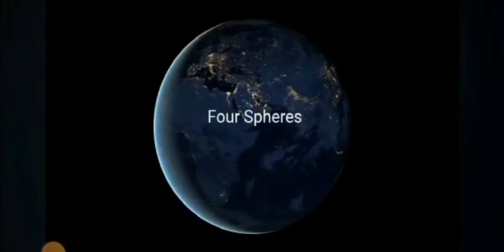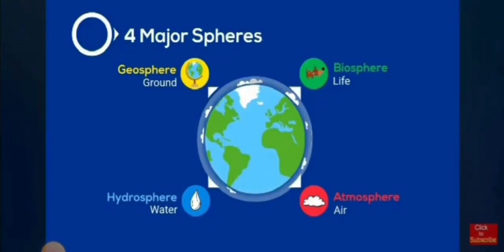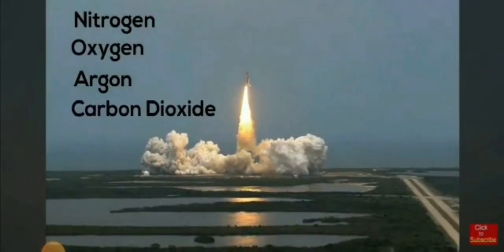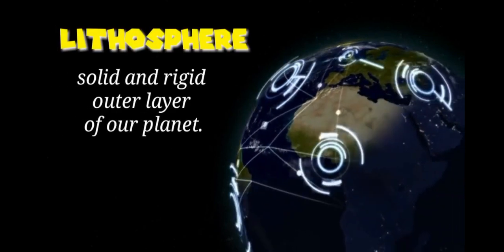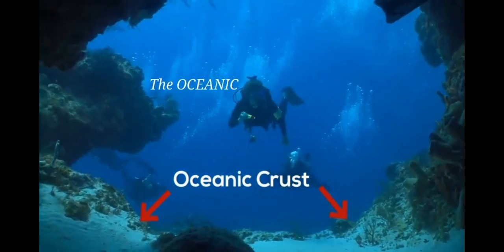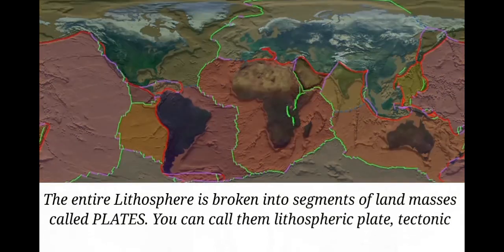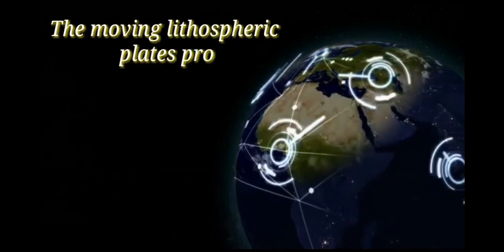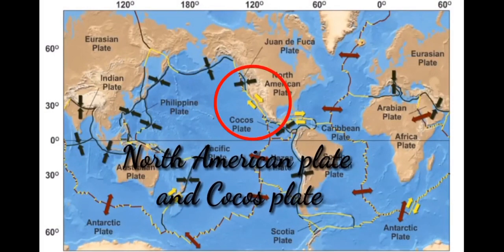Group 3 Video reporting (ENVIRONMENTAL SCIENCE) CODE 194